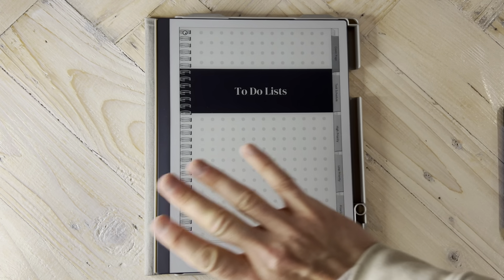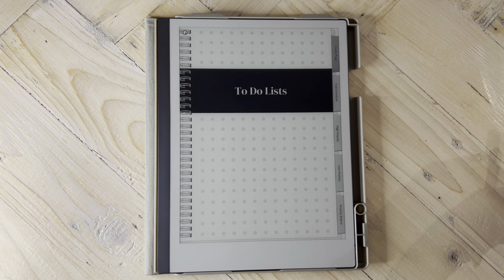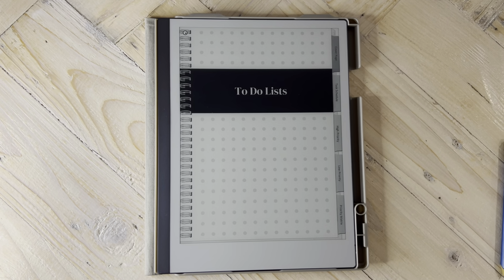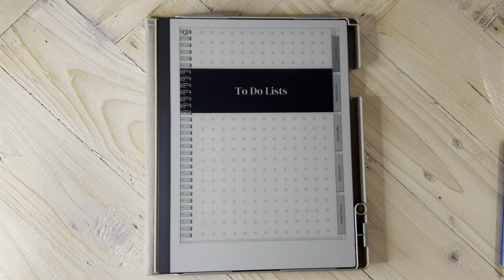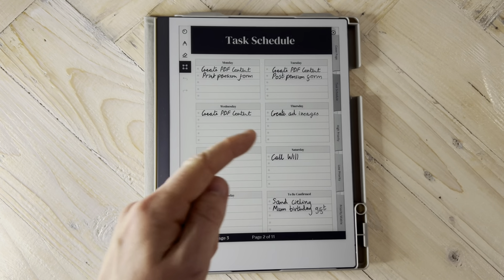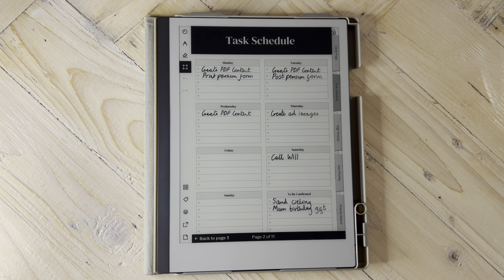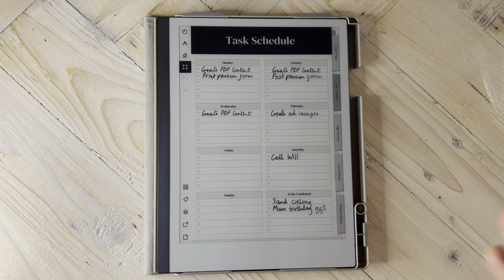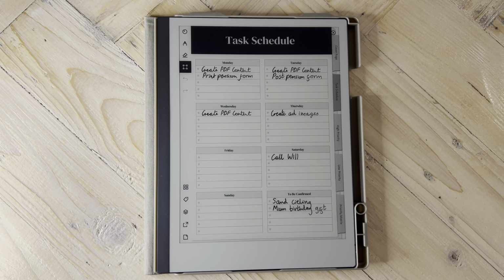ReMarkable To Do List Overview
Check out my selection of bespoke templates for the remarkable including planners, notebooks and to do lists

Be there first to know about my new videos and other remarkable related tips, templates and accessories in my Facebook group

Link to my pen (Staedtler Digital Jumbo)

Link to my case (Grey E-Net Case)